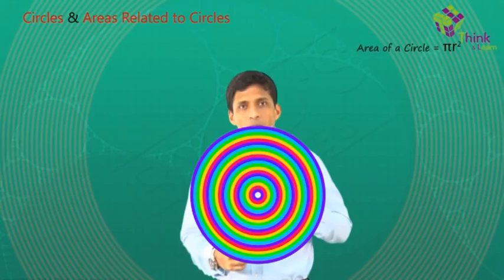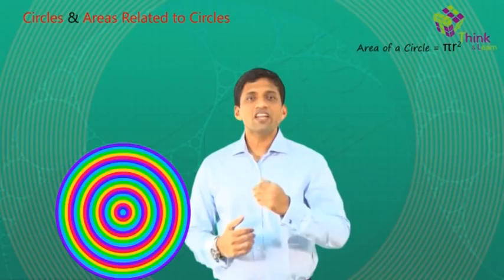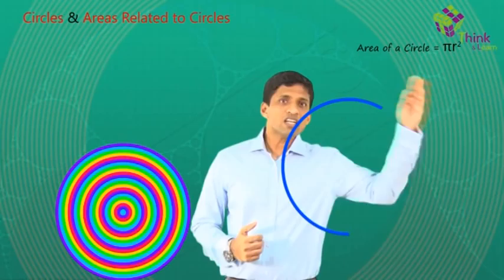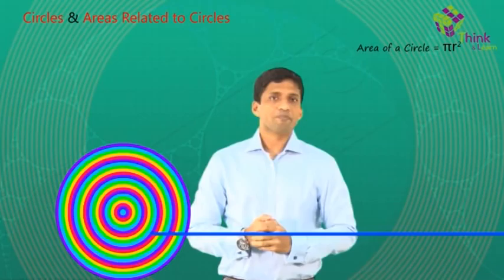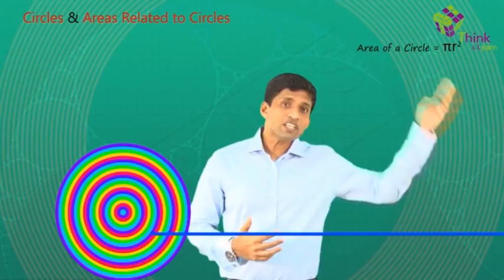3 Circle to triangle